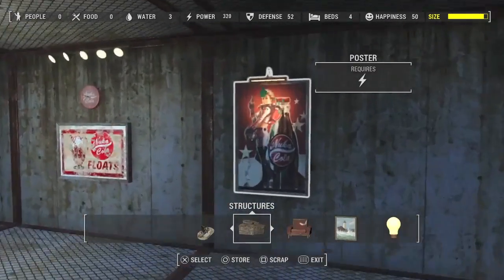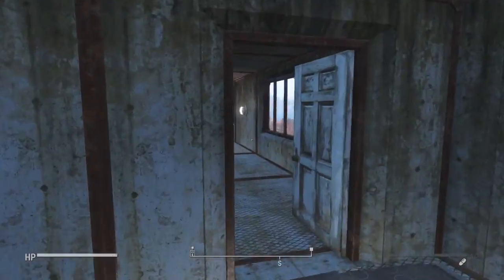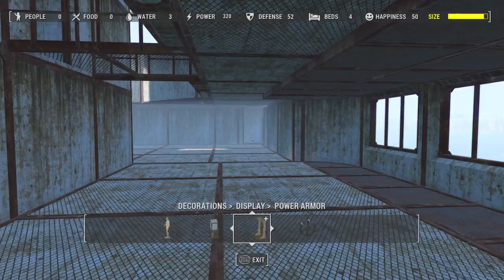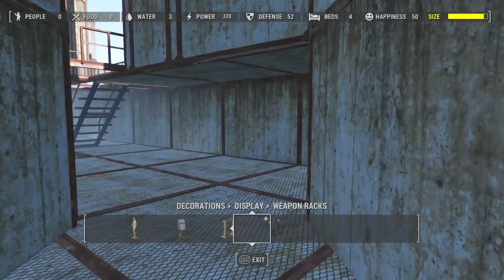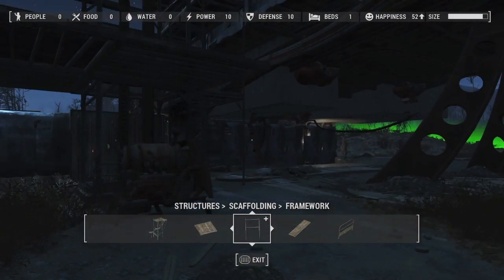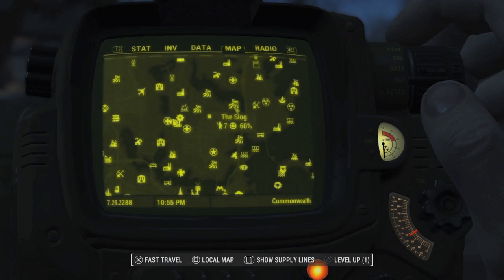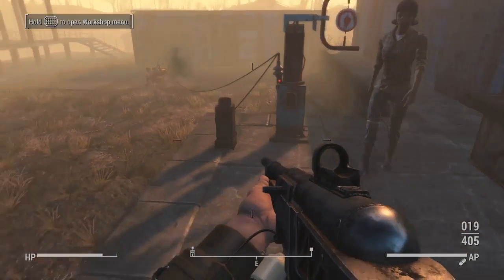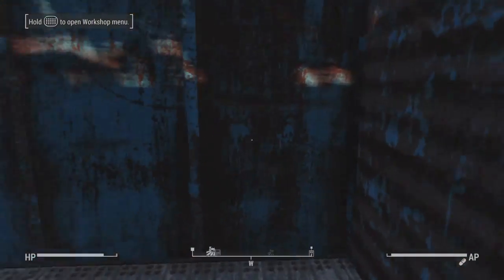Fallout 4: Contraptions DLC - First Impressions and Examples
A summary of some of my initial impressions and uses of the latest add on for Fallout 4. I am using the Playstation 4.